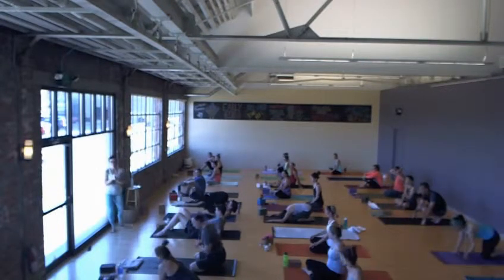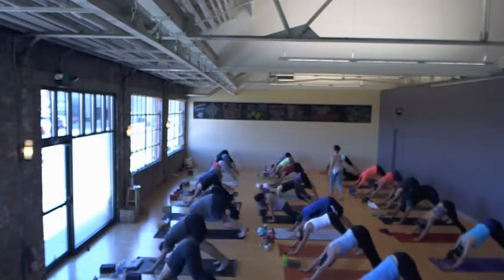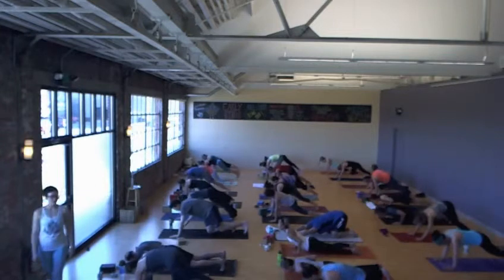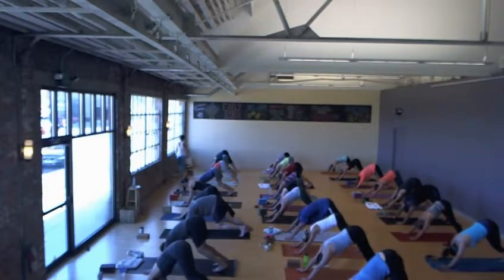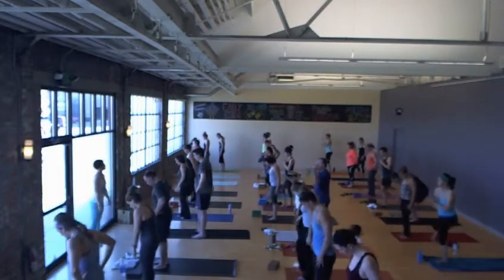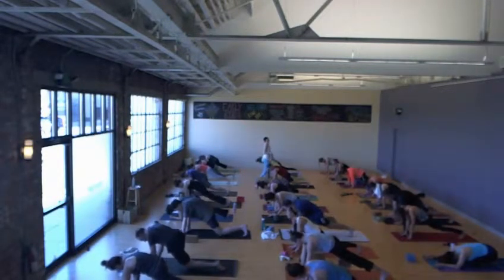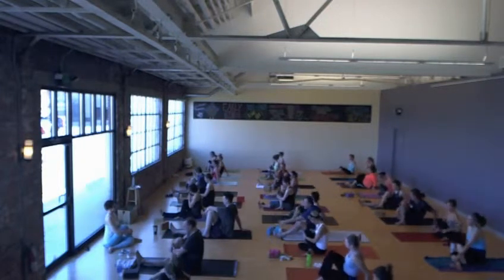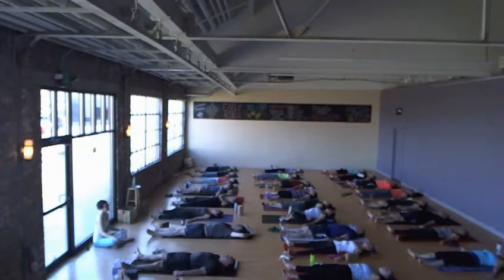Lisa Taylor's 915 AM Baptiste Vinyasa Flow on Sunday, December 07, 2014 at Evolution Power Yoga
A powerfull Baptist Yoga class tought by Lisa Taylor at Evolution power yoga in Lancaster PA on Sunday, December 07, 2014. Please Enjoy. Namaste